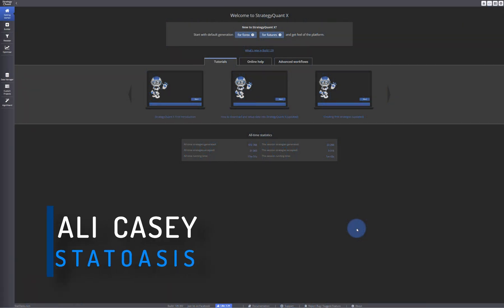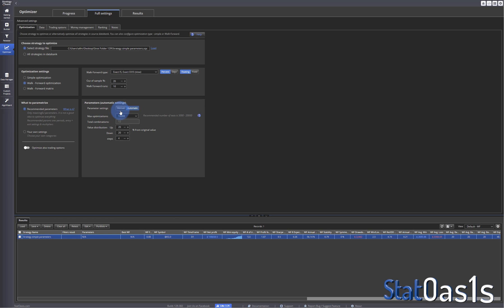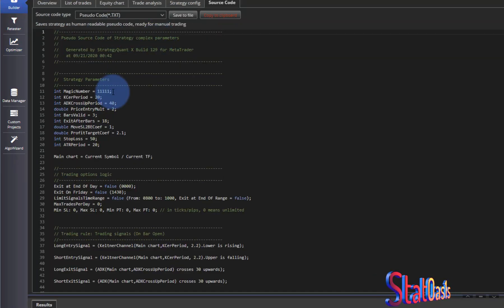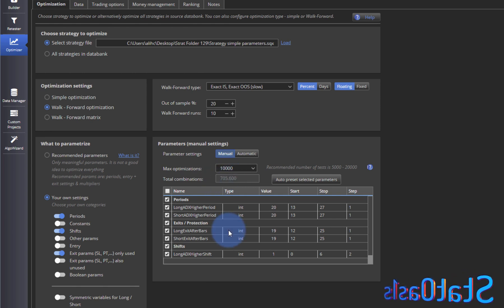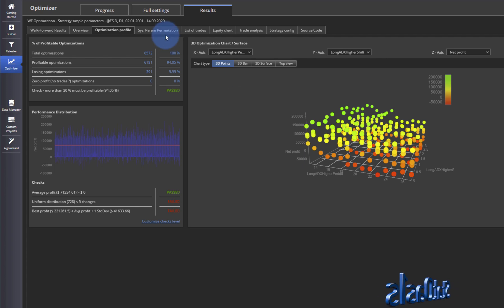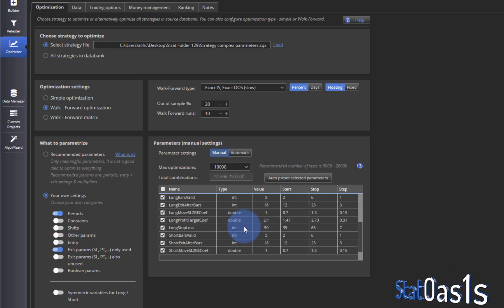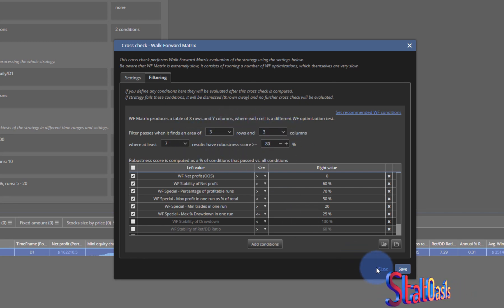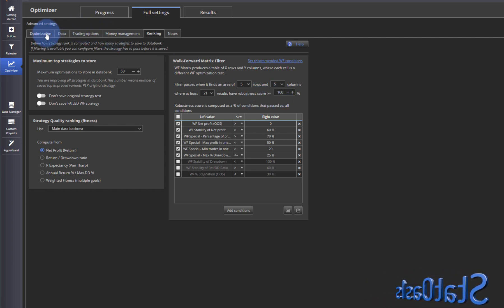SQX - Optimizer, Walk Forward Optimizer, Walk Forward Matrix, System Parameter Permutation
Strategy Quant X - Optimizer, Walk Forward Optimizer, Walk Forward Matrix, System Parameter Permutation

In this part of the beginner series, we continue were we left of in the robustness testing. This module of SQX is the same as the one inside Robustness checks, expect it gives you more control over what to optimize and how far & wide.

Content Time Stamp:
00:00 Introduction
01:04 Sample strategies
03:10 Walk Forward Optimization settings
04:00 Manual settings
07:00 WFO Results
10:45 Walk Forward Matrix
11:00 WFM settings
11:25 WFM Results
13:45 Epilogue